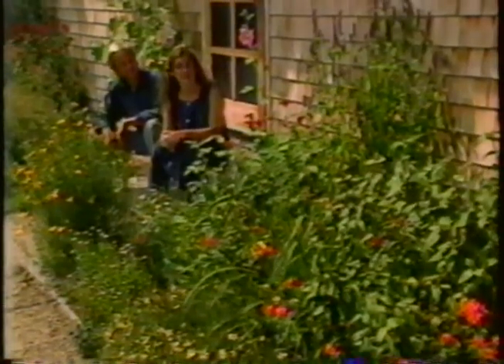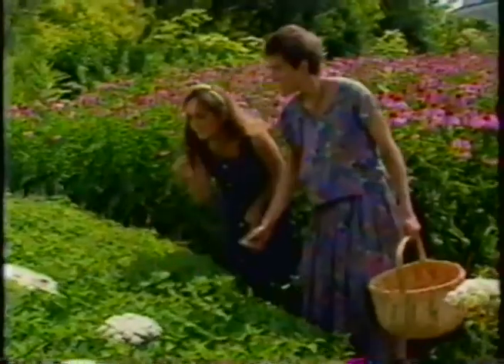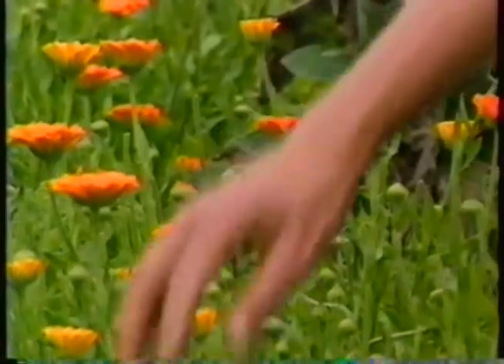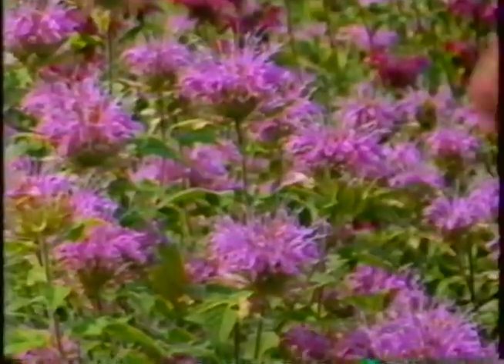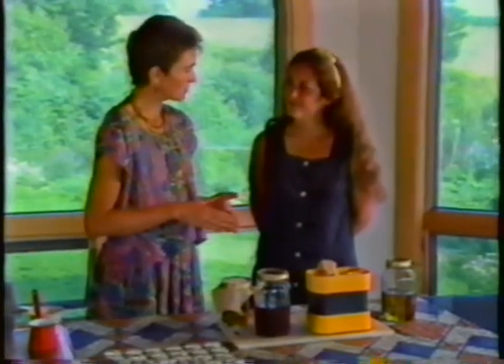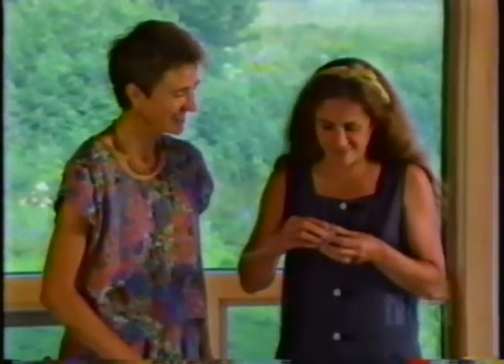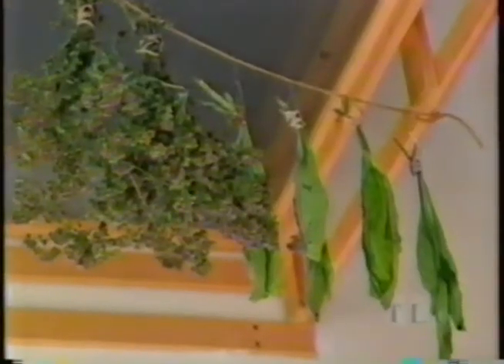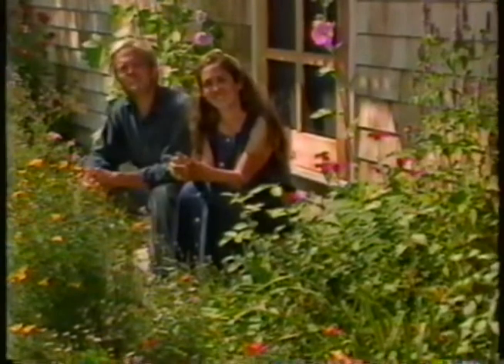Gardening Naturally S03E10 Plants that Heal